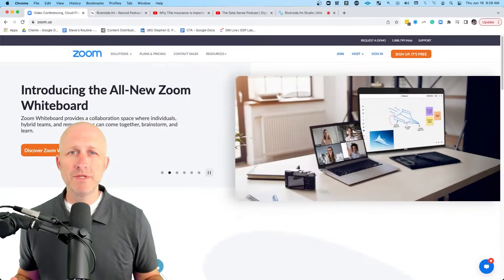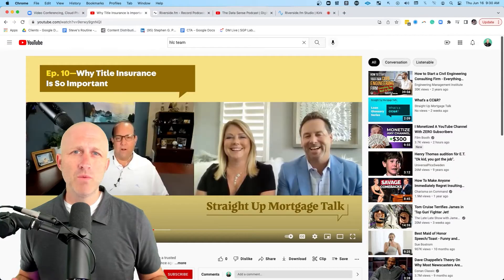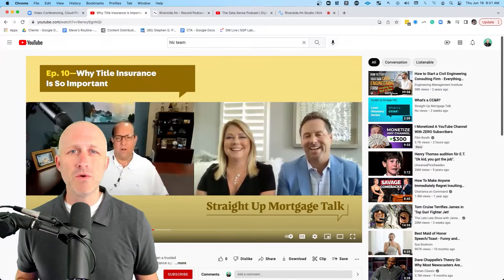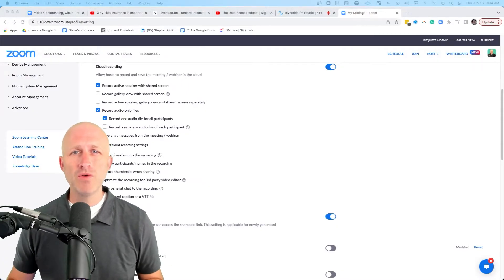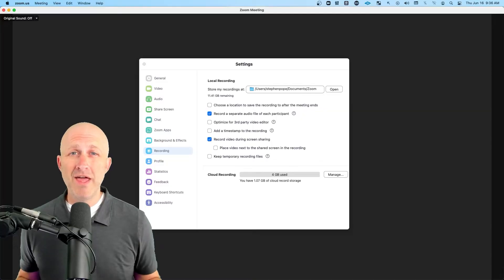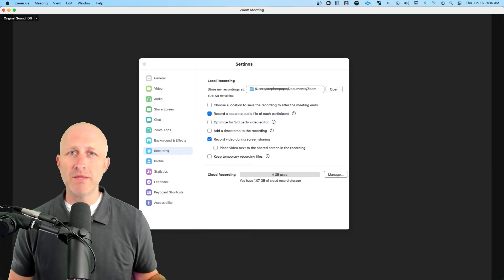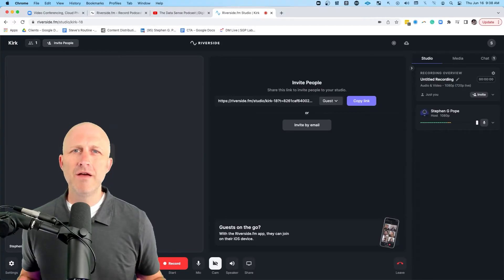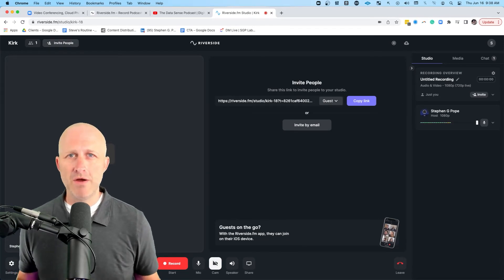The BEST Podcast Recording Software In 2022? (Zoom VS Riverside!)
Are you looking to start a podcast, but aren't sure what platform to use?

In today's video, I’ll show you how-to:

✅ The benefits and downsides of Zoom
✅ The benefits and downsides of Riverside
✅ Tell you how to choose between them

Online marketing can be overwhelming—Instead, let me show you how to get clear and focused on a simple plan that grows your business.